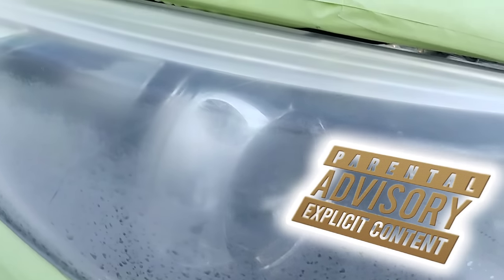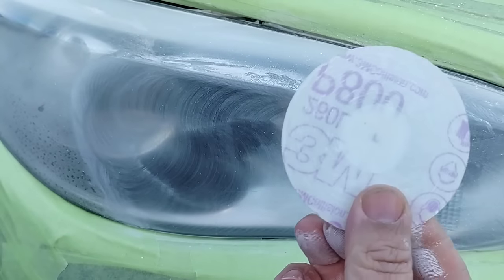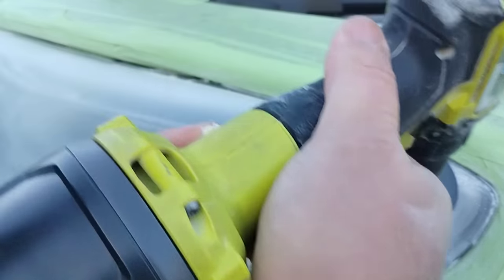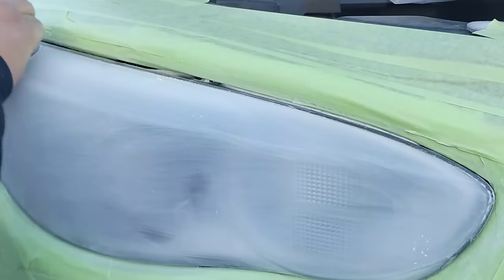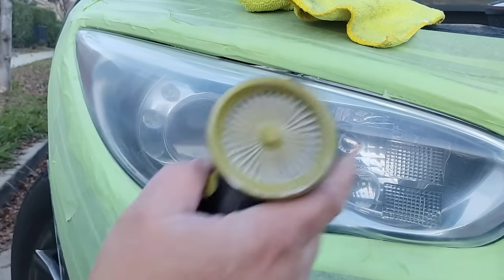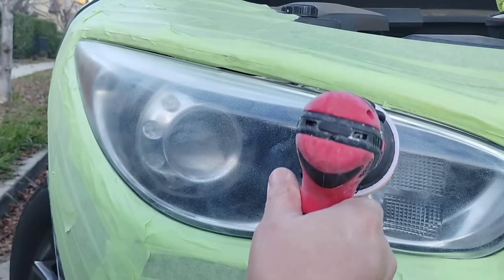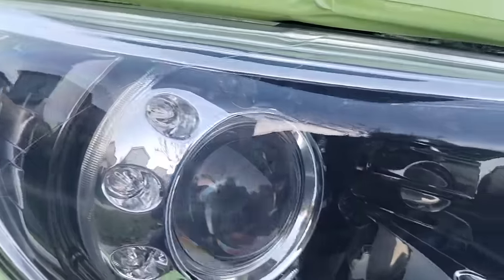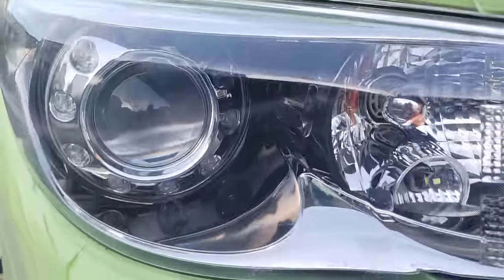start with the RIGHT DISC - it's important during HEADLIGHT RESTORATION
🔴NEW PRODUCT live testing as well... starting with the right disc is very important. (2015 Infiniti QX60)

🥷🏽OVER 100 VIDEOS NOW STREAMING on this channel

I've done "OVER A THOUSAND HEADLIGHTS" and more every day. I've done it DOZENS of different ways & combinations of products. I know what's best.

⬇️AMAZON PRODUCT DIRECT LINKS 🔗⬇️

🚩 Meguirs clear plastic polish

🥏 micro polisher

📼 paper tape

🧲 aluminum tape

💊Hood holder

🔫 backup Ryobi drill

💚 3D headlight restore

💪🏼treatment headlight polish-

🚨 3M plastic polish(discontinued)

🪭 neck fan

☂️wondershade umbrella

👜 FasTech Bag

📦 blower protectivecase-

🍀 American GT auto finish tape

🔋 AC Delco 12 volt polisher batteries

🟢 3M AUTO finish tape-

➖perfect glass cleaner

🟡 yellow hand sanding

💨 small dust blower -

🧻 premium microfiber towel

☣️ 3M pink cartridge for dust/vapor

➖3M black cartridge for vapor

🧯 spray bottles

🌬️ Ryobi 18v  fan -

3M rubbing- comp

3M scratch remover

P&S break buster

cordless car polisher(big boy)